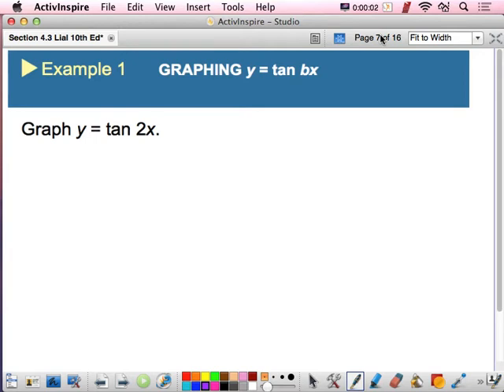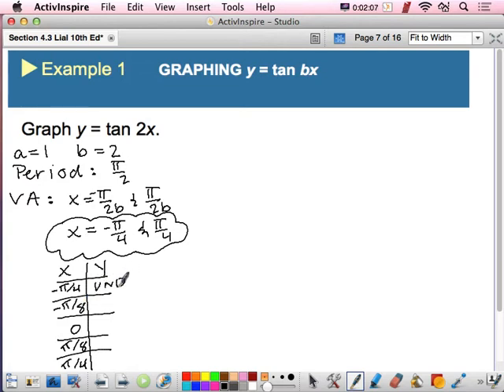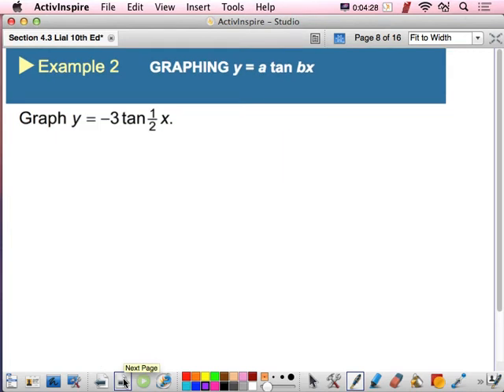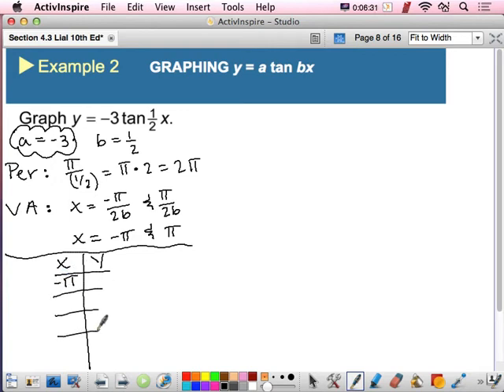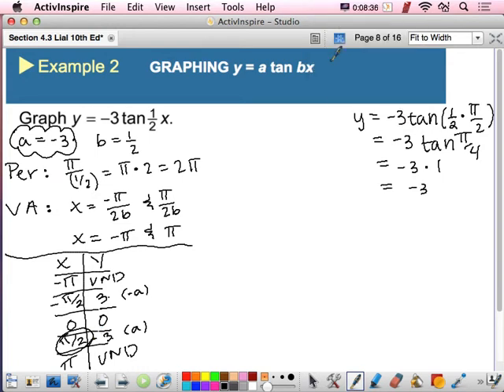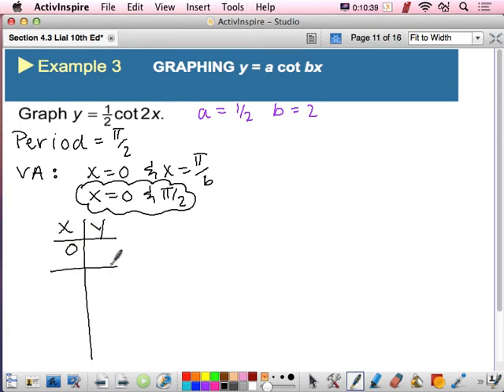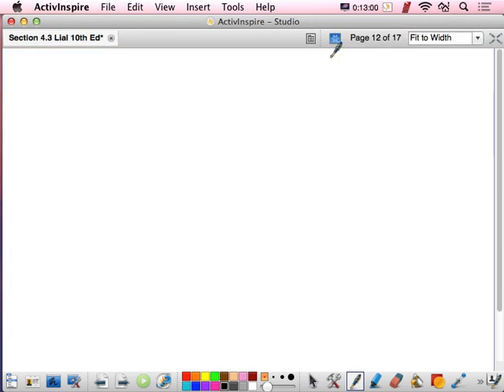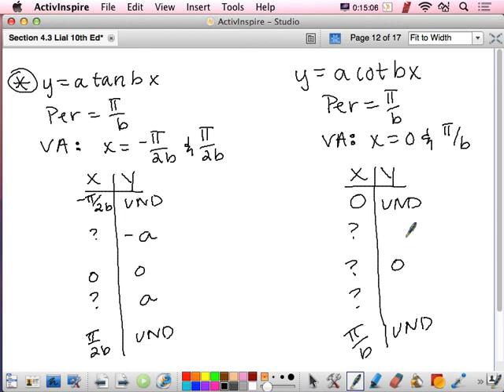Trig Section 4 3 Part 2